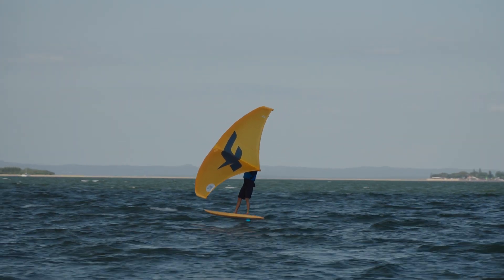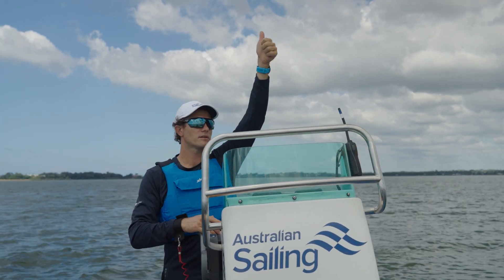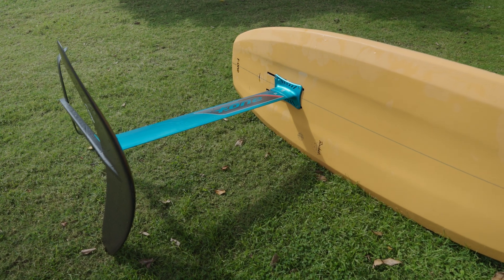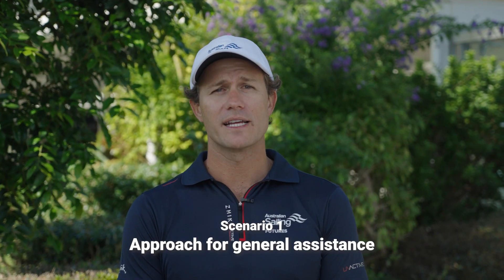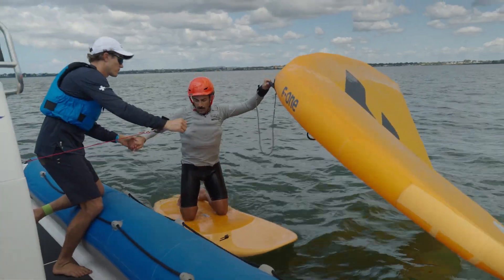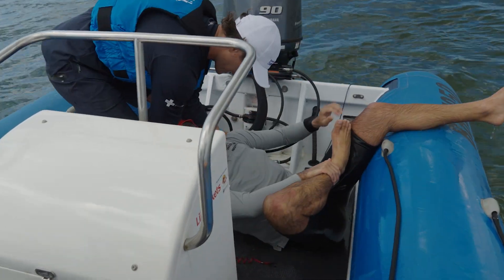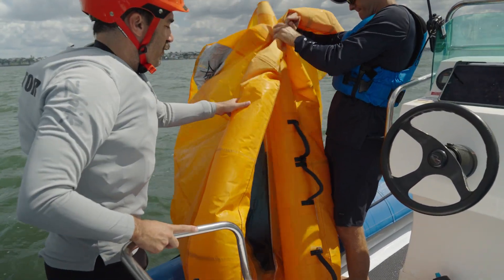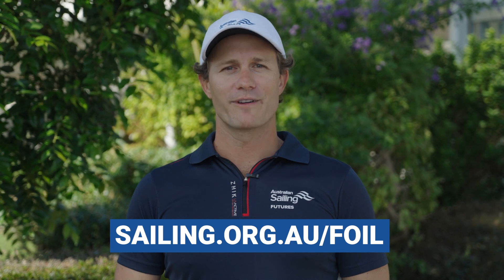WingFOIL Safety Video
Australian Sailing has produced a fleet of Foiling Safety videos for clubs and sailors to utilise. This video is specific to WingFOIL.